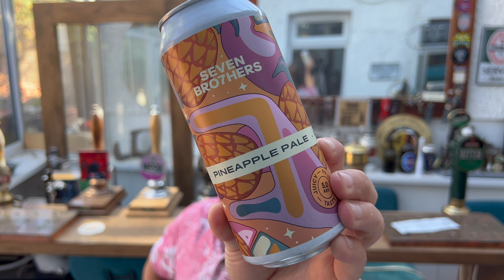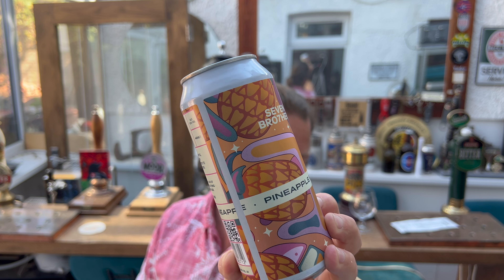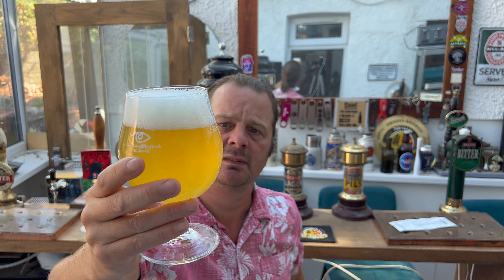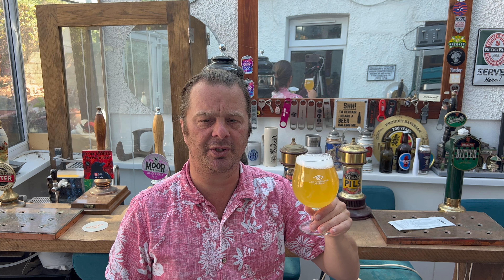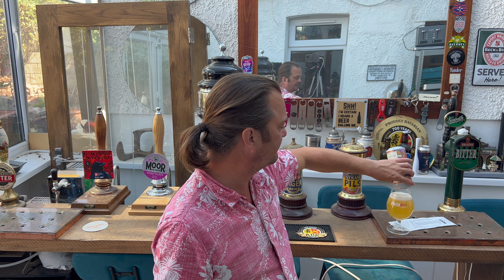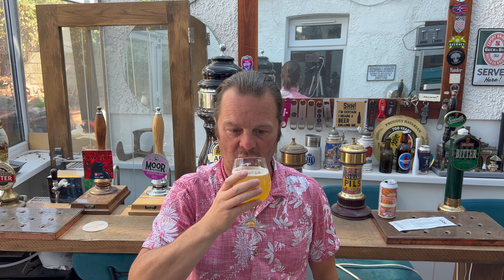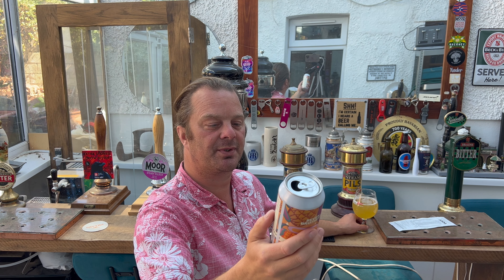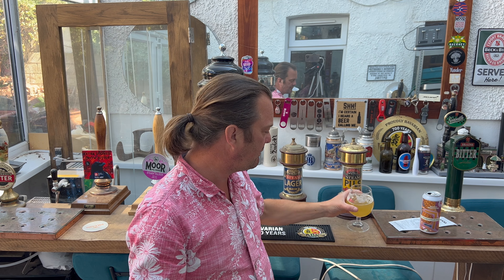Seven Bro7hers Pineapple Pale Review By Seven Bro7hers Brewing | ASDA Craft Beer Review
Recorded In 4K Ultra HD Real Ale Craft Beer Reviews Seven Bro7hers Pineapple Pale Review By Seven Bro7hers Brewing | ASDA Craft Beer Review